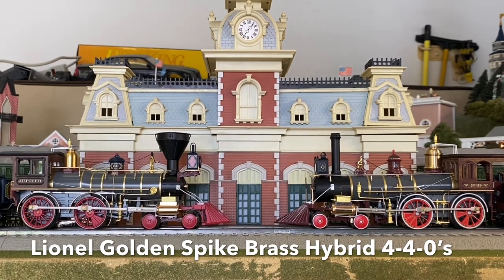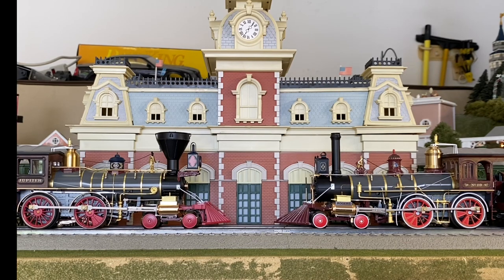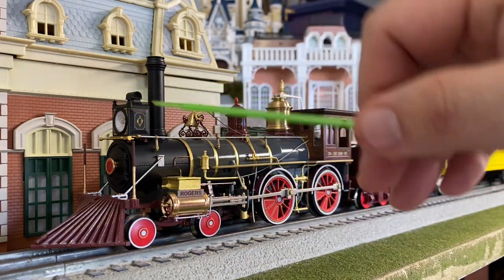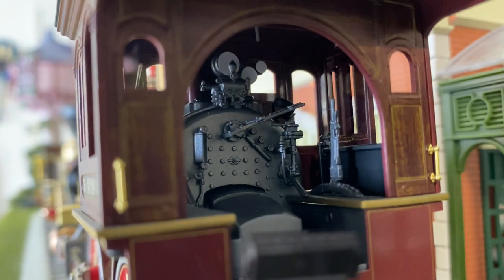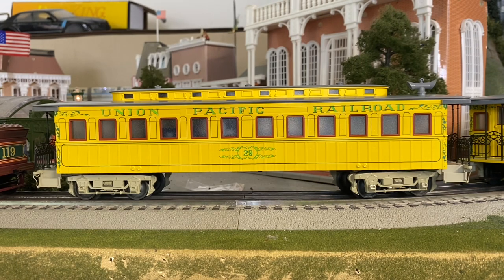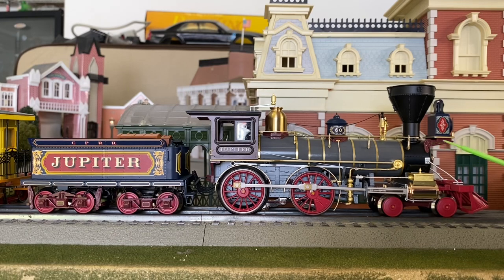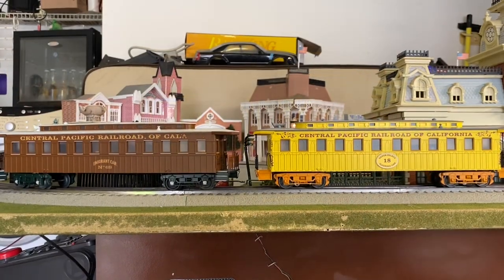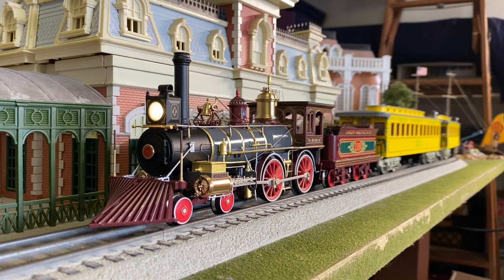Lionel Golden spike Brass Hybrid 4-4-0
Full video review of Lionel’s new brass hybrid 4-4-0’s in the golden spike schemes